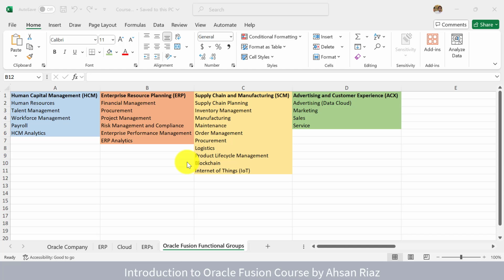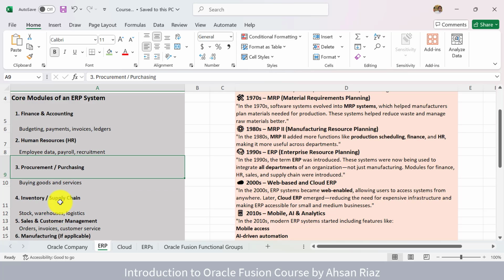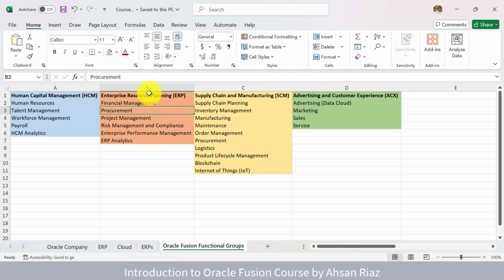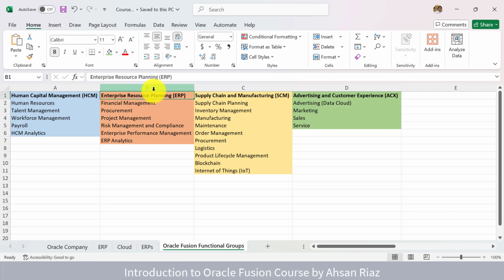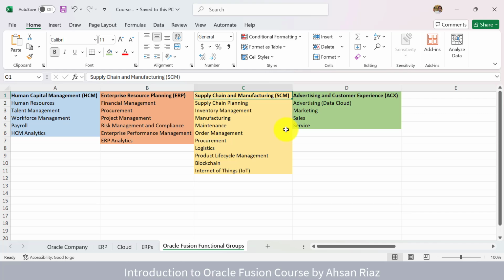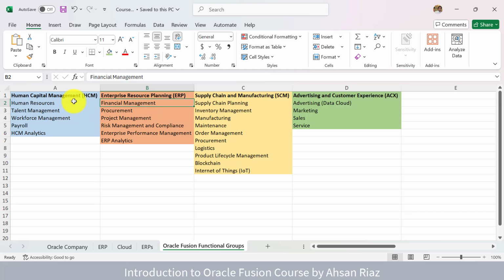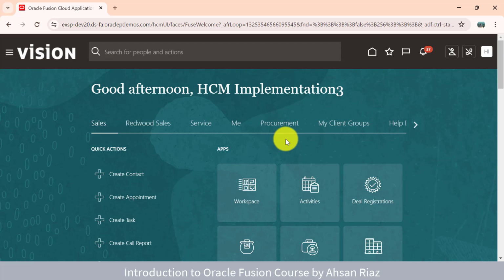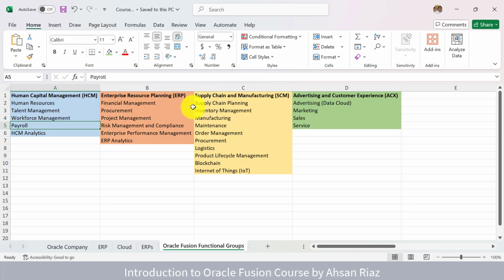What are different modules in Oracle Fusion Cloud ?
Welcome to Oracle Fusion Simplified for Absolute Beginners!

Are you completely new to Oracle Fusion and wondering where to begin? This course is designed just for you! Whether you're a student, a business user, a functional consultant switching domains, or simply curious about Oracle Fusion applications—this course gives you a clear, high-level understanding of what Oracle Fusion is all about.

We won’t go deep into configurations or setups here. Instead, we focus on giving you a big-picture introduction, walking you through the key concepts, modules, features, and user interface of Oracle Fusion Applications. The course is designed in plain, easy-to-understand language, making complex ERP terms and technologies accessible to absolute beginners.

What Oracle, ERP, and Cloud mean in today's business world

Different ERPs in the market and Oracle’s journey into Fusion

Functional groups, offerings, and capabilities in Oracle Fusion

Introduction to major modules: HCM, ERP, SCM, and ACX

Exploring the Oracle Fusion interface including Redwood UI

Hands-on demos like adding favorites and navigating menus

Understanding transactions, record history, and effective dates

Setup & implementation concepts and business mapping in Fusion

Key technical terms like FBDI, OTBI, BIP, and ADF explained simply

Customization basics and using tools like Visual Builder Studio

Overview of data access, privileges, and security in Oracle Fusion

 Absolute beginners with zero knowledge of Oracle Fusion

 Business users and non-technical professionals exploring ERP systems

 Students and entry-level professionals preparing for Oracle Fusion roles

 Functional consultants transitioning to Oracle Cloud applications

There are no prerequisites—this is a course made for first-time learners. All you need is curiosity and a willingness to explore the world of Oracle Fusion.

By the end of this course, you’ll have a strong foundational understanding of Oracle Fusion Applications and be well-prepared to take deeper, role-based training based on your career goals.